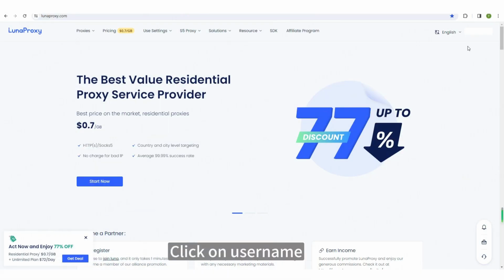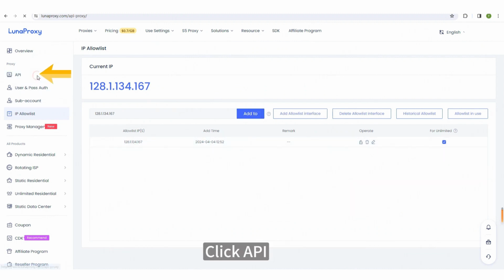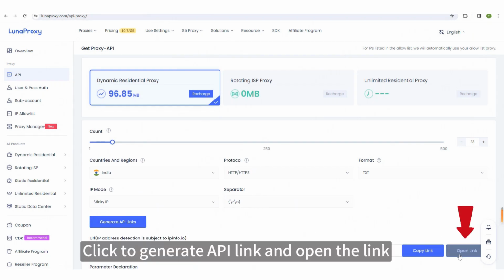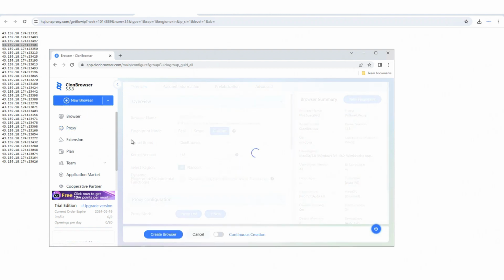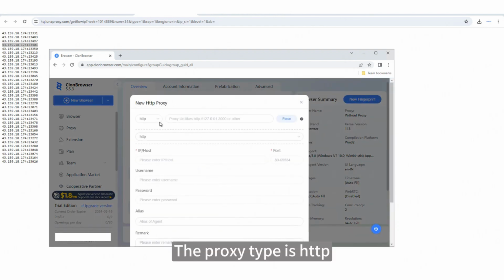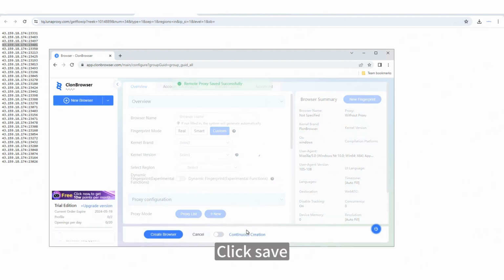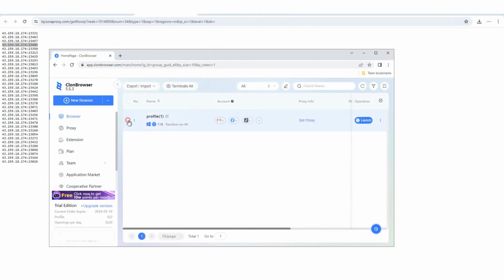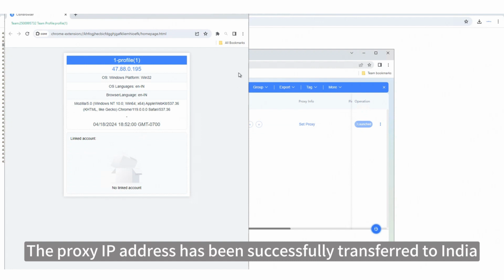Proxy Integration Tutorial for Clon Fingerprint Browser and Dynamic Residential Proxy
🔥Make sure to subscribe to the channel & press the bell icon to get notifications (click the BELL icon next to the subscribe button) to be notified immediately when I release a new video.
☕☕The steps are very easy, just follow the video and if you encounter any problem write me in the comments .

✅Regarding accessibility to proxy servers, you must first set it up on your computer, device, or network. Next, check the steps required for your computer or network, as each operating system has its setup procedures. In most cases, however, setup entails using an automated configuration script.

✅Besides allowing access to blocked content, proxies can serve as an efficient firewall system. The element of privacy proxies provides is highly lucrative to people looking to hide their actual IP address from as many prying eyes as possible.